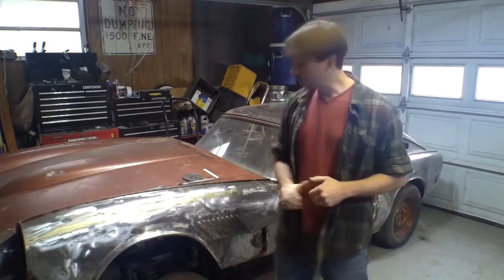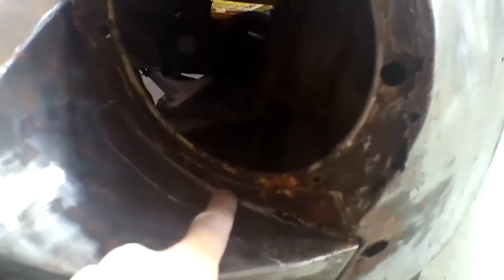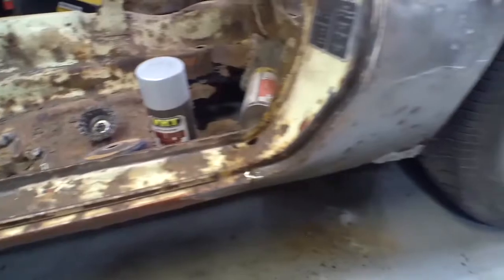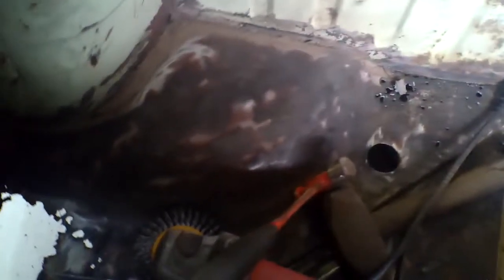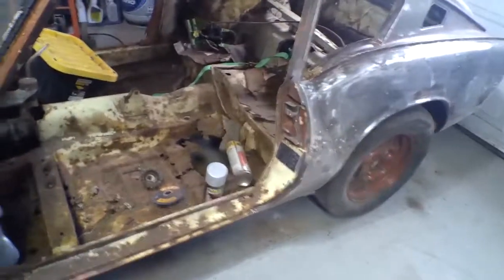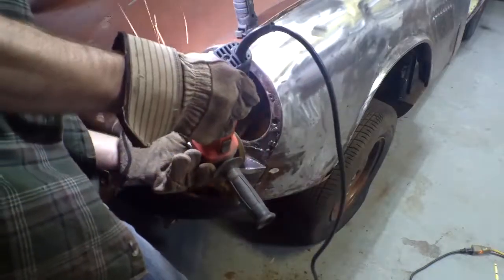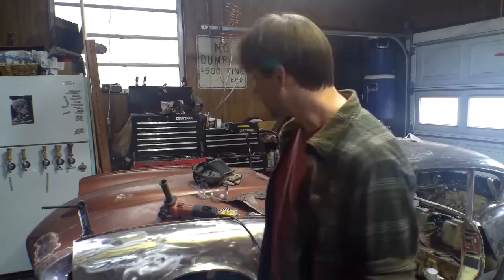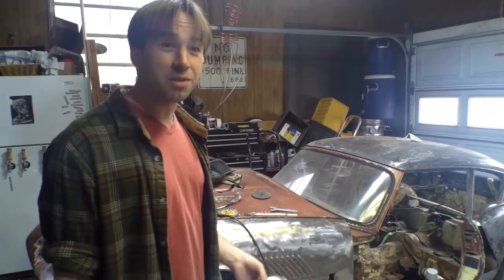Digging in on the GT6, or at least attempting to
I've already started stripping the paint on the Triumph GT6 to see how bad the situation really is and give a quick walk around. I started to remove some of the rust so that I can get to some patches, but ran into the problem of not having any backup cutting wheels. Picked up some more the other day, so hopefully should be able to get back on this soon.